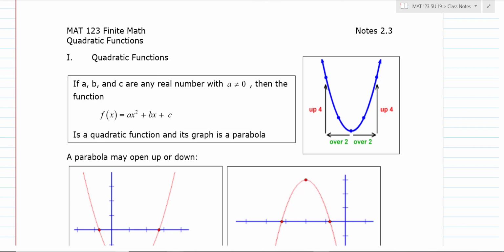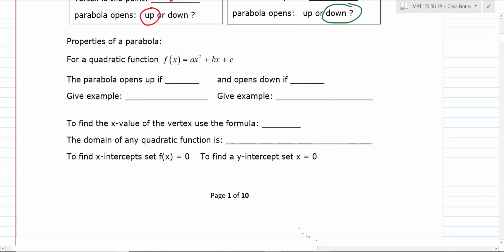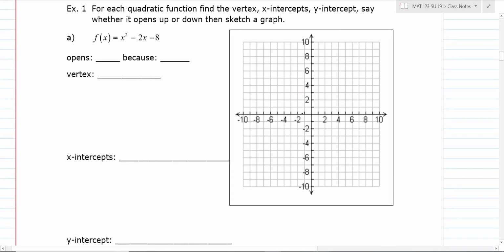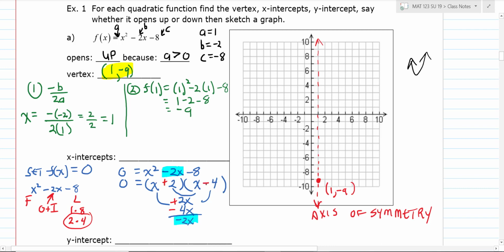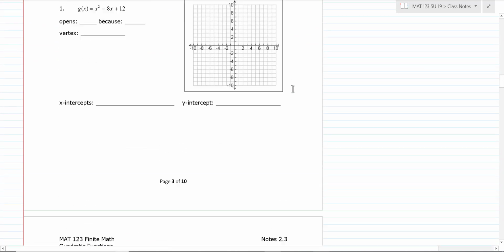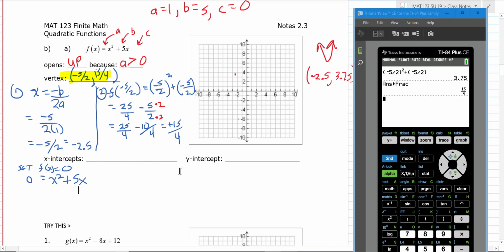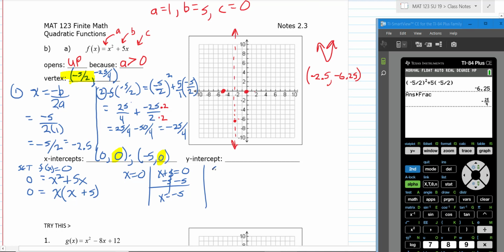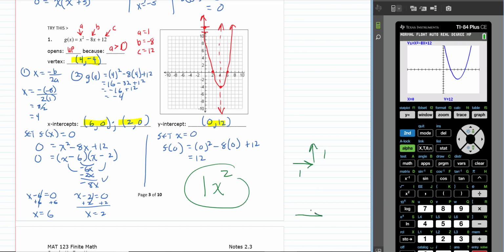MAT 123 Finite Math Section 2.3 Part 1 Quadratic Functions in Standard Form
Vertex of quadratic function, x-intercepts of quadratic function,